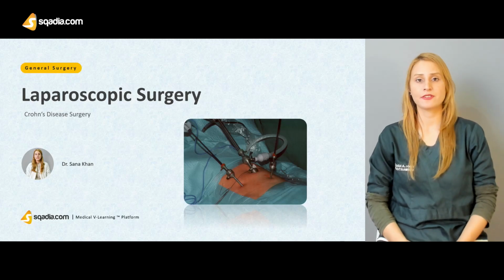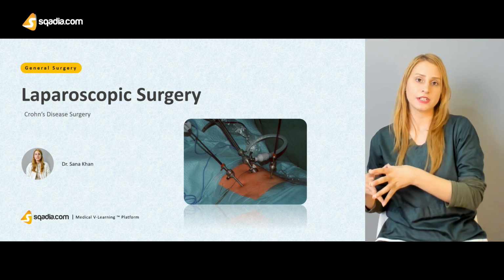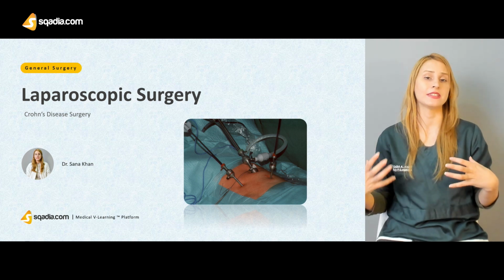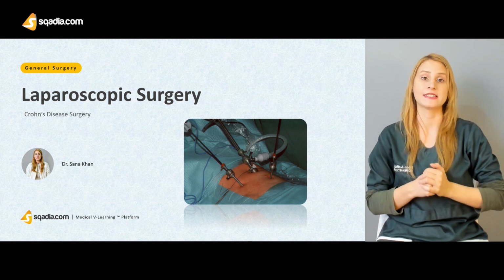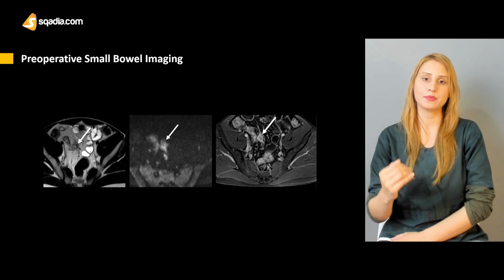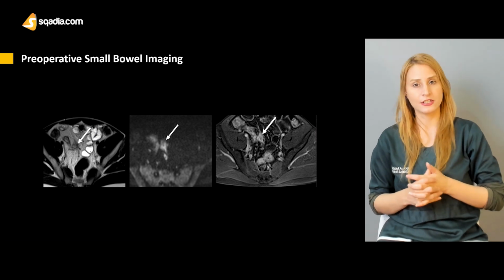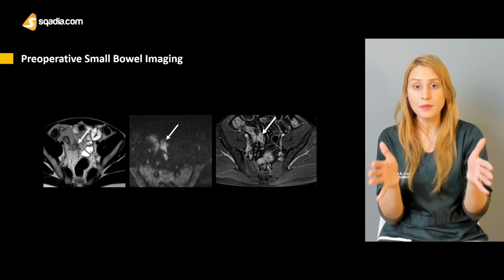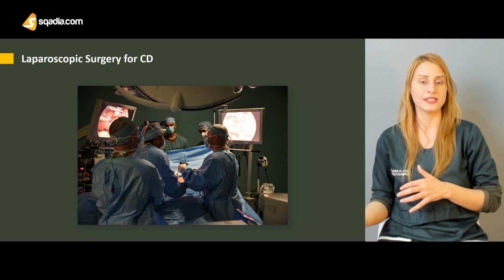Crohn's Disease Surgery | Laproscopic Surgery